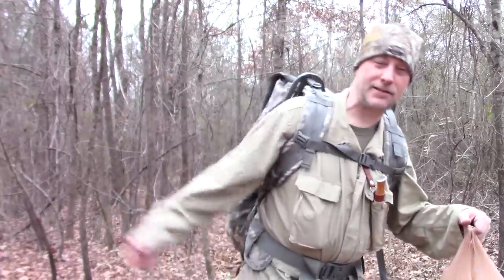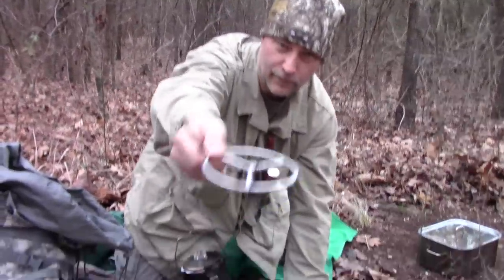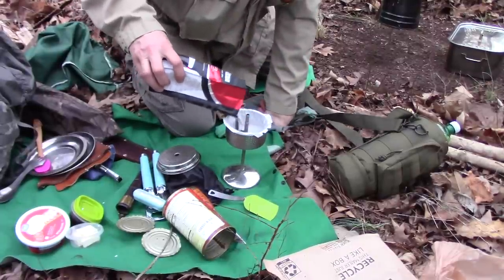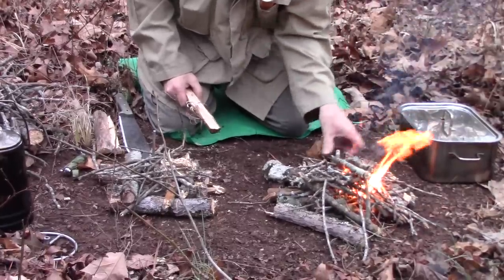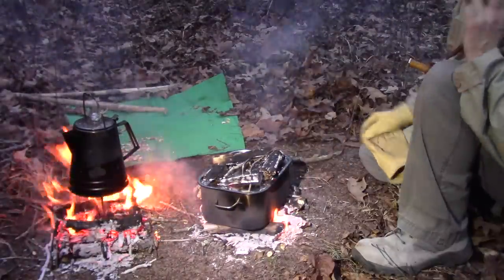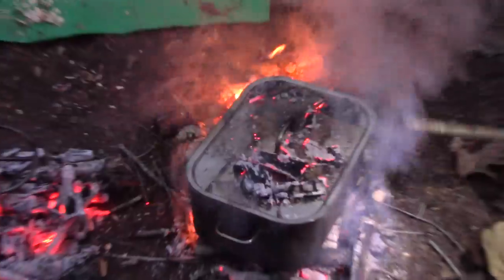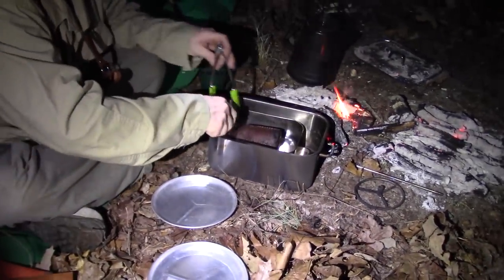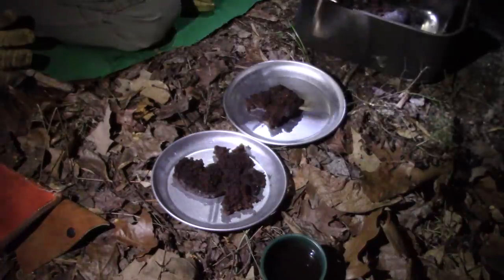Monopod Coffee, Plasma Lighter And A Surprise Package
Coffee is good, coffee is fantastic over a campfire! Today we experiment with a new one legged monopod to support the coffee percolator. We also try a new plasma lighter that also doubles as a flashlight. This could be a very viable option for survival due to its small size and dual use. We also take a look at a surprise package and see whats inside.